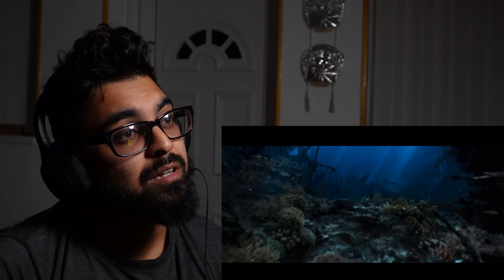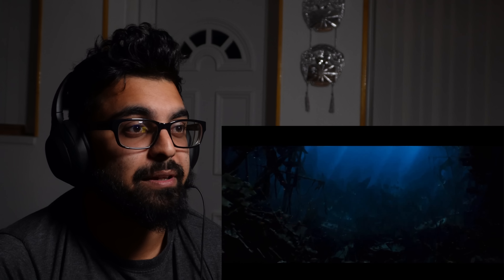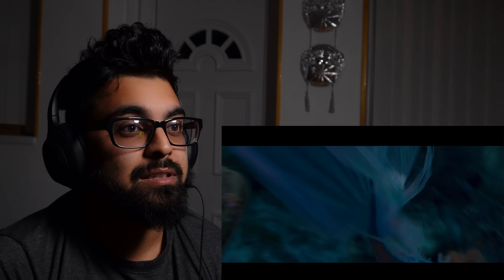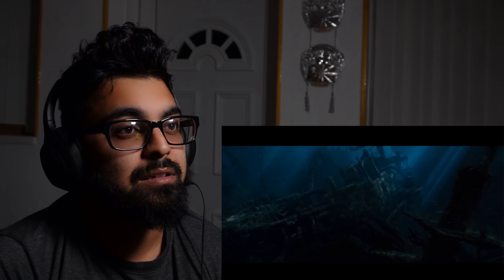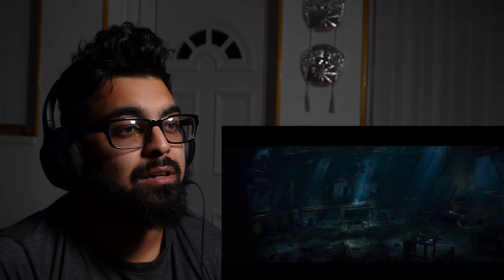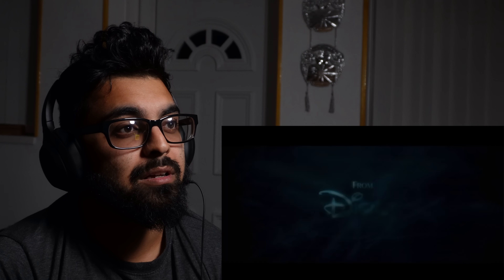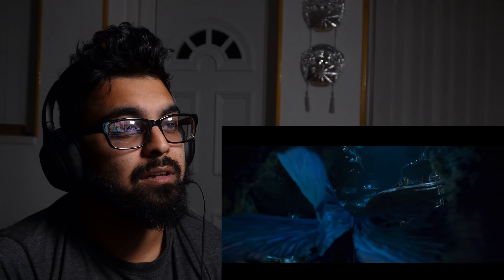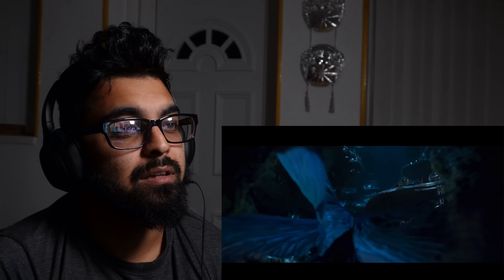The Little Mermaid 2023 Trailer Reaction: DISCUSS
In this video, we’re discussing the new Little Mermaid movie, starring Halle Bailey as Ariel. What did you think of the trailer?